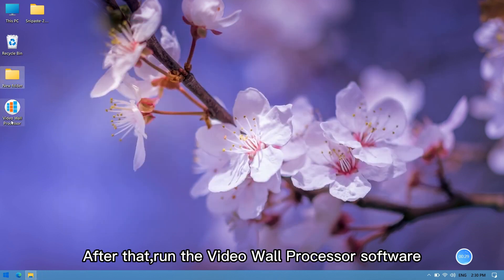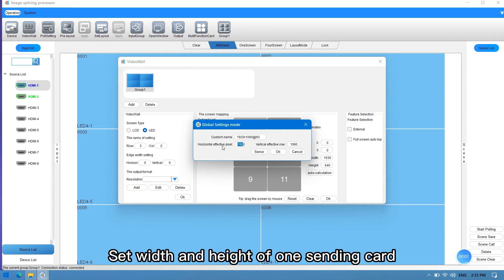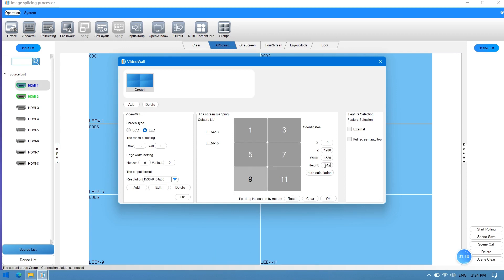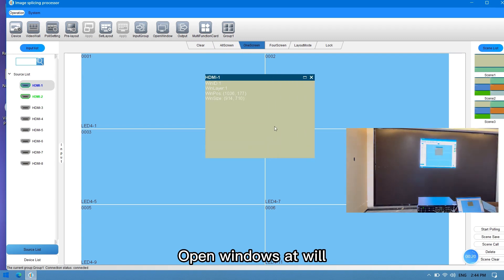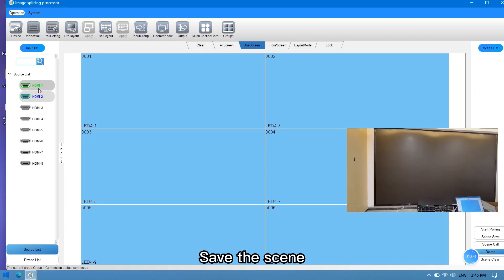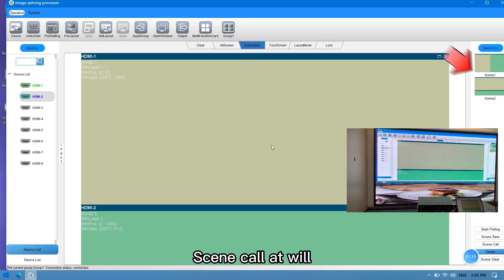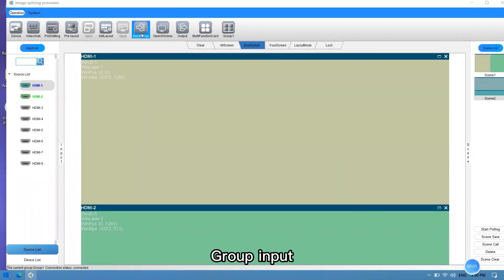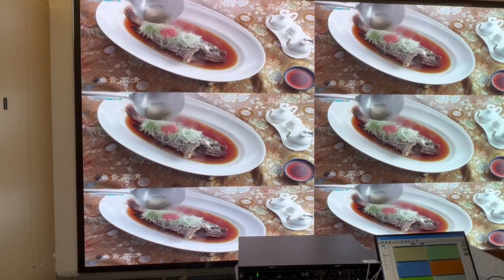Tutorial of VP8000M image splicing operation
The VP8000M image splicing processor is a hybrid card-type intelligent image splicing processor, which can display multiple dynamic images on multiple screens to realize the function of multi-window splicing. This product can automatically detect and identify the board type, support DVI, HDMI and other splicing boards, plug and play, and support video splicing, control third-party devices and other functions.
This video will teach you how to connect the VP8000M to your PC and how to use Video Wall Processor software.